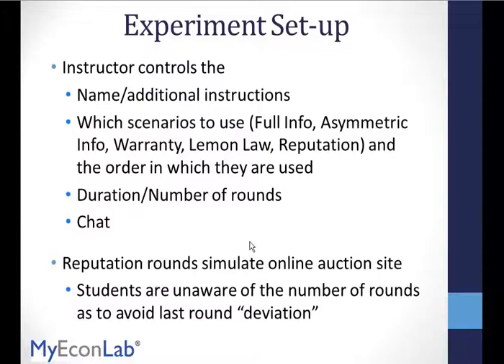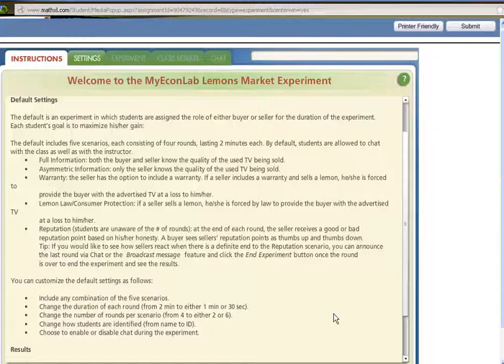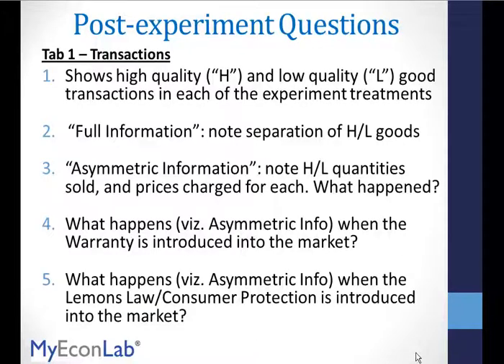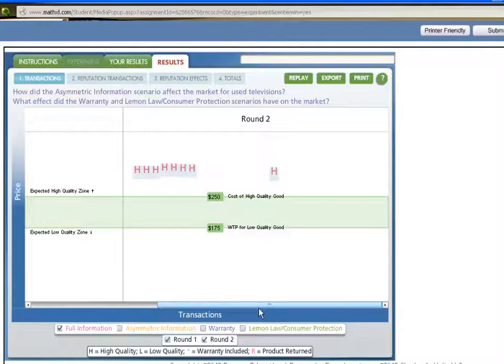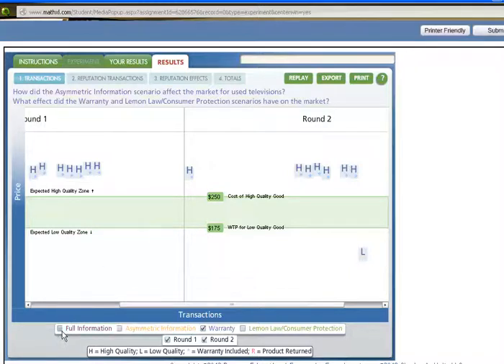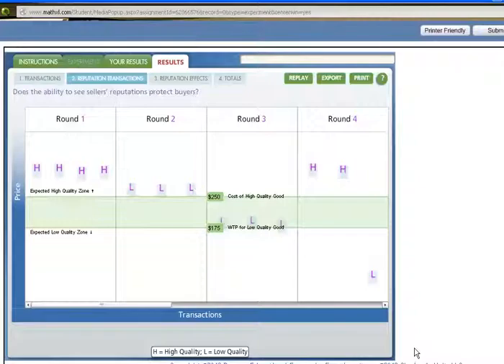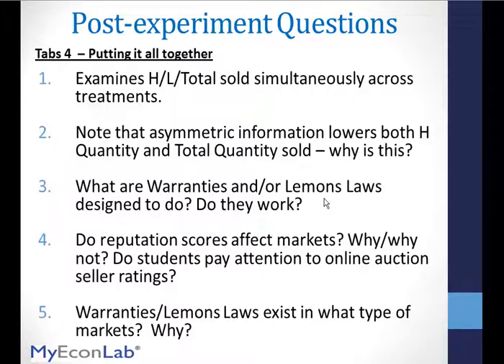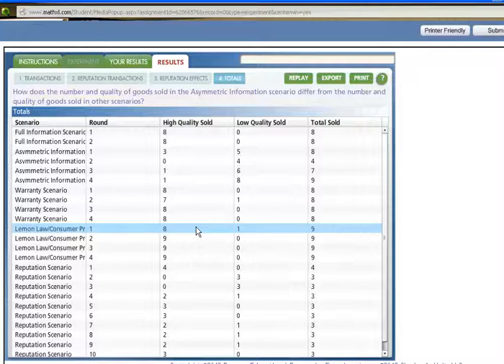Teaching with the Lemons Experiment from Pearson's MyEconLab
Ideas, Tips and Tricks for using the Lemons Experiment from Pearson's MyEconLab effectively in your Econ course.